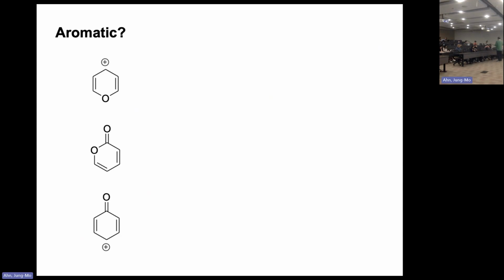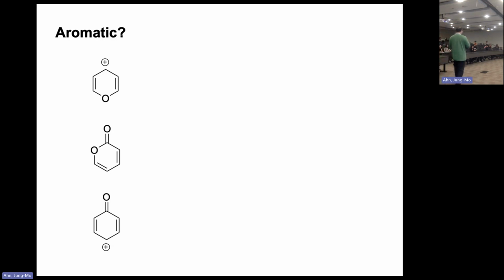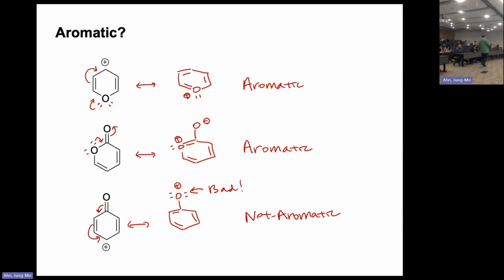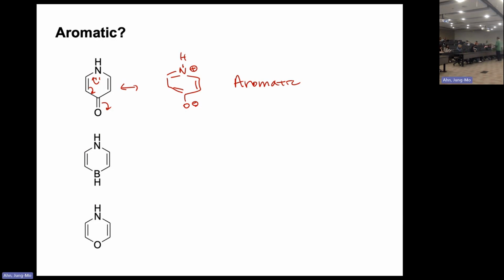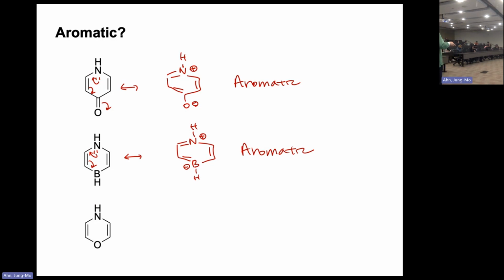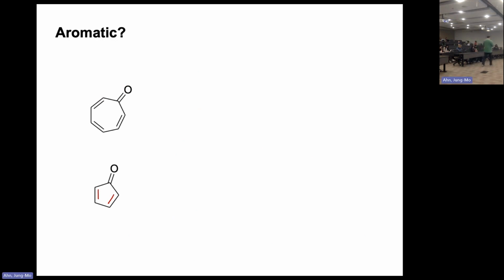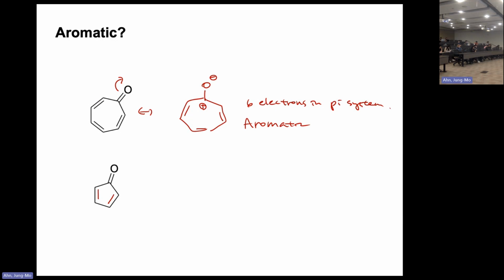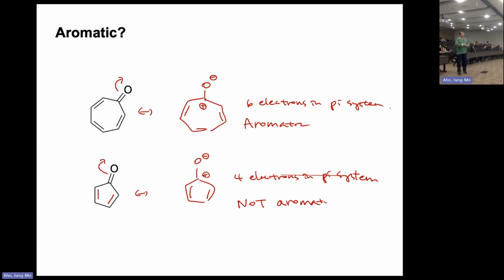Organic Chemistry 2 - Aromaticity questions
Aromaticity questions
Organic Chemistry 2
Jungmo Ahn